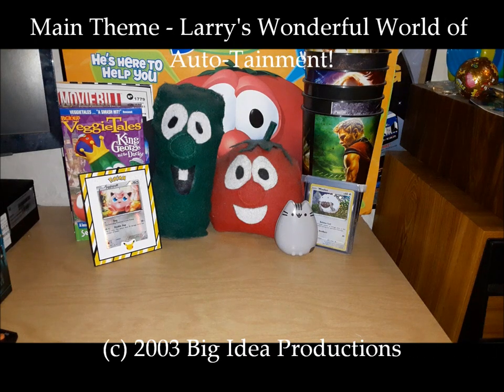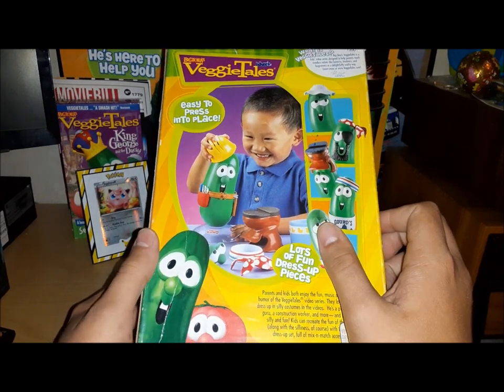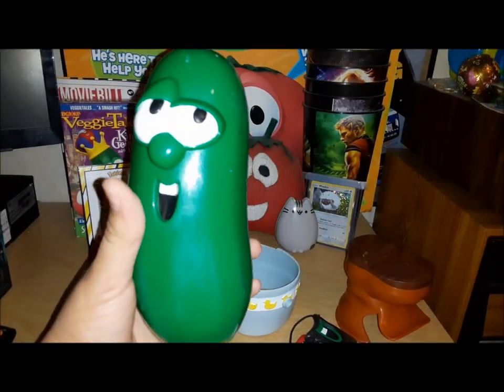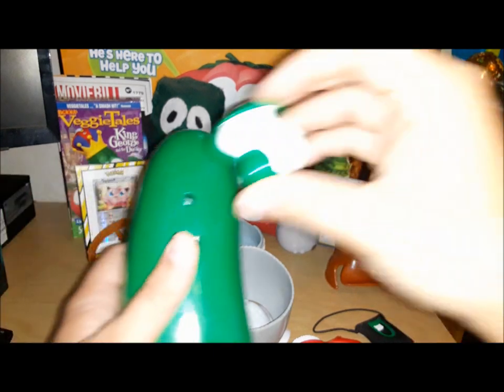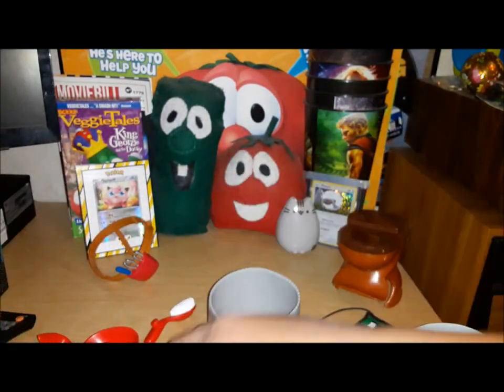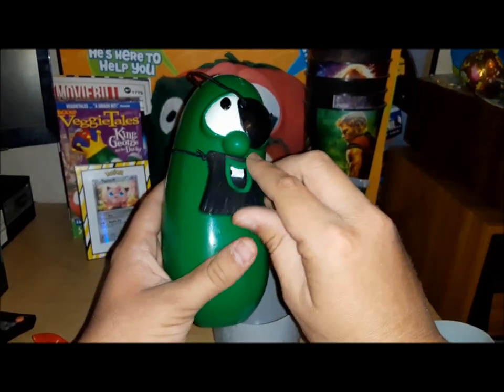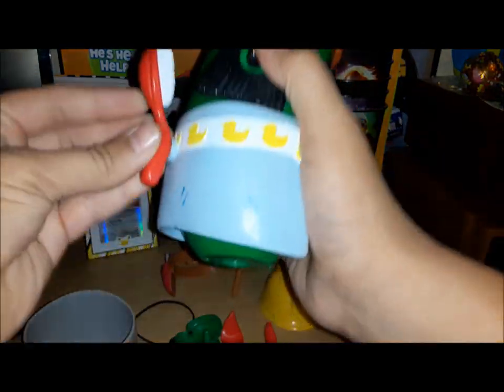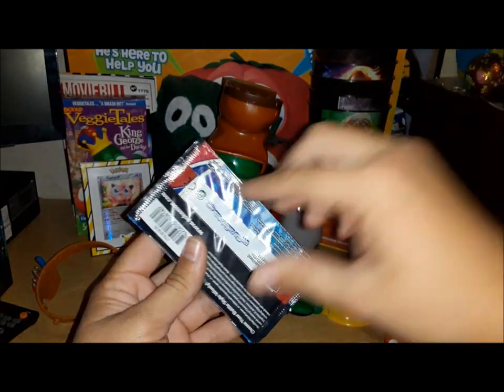Dress-Up Mix-Up Larry Toy Unboxing! (VeggieTales)